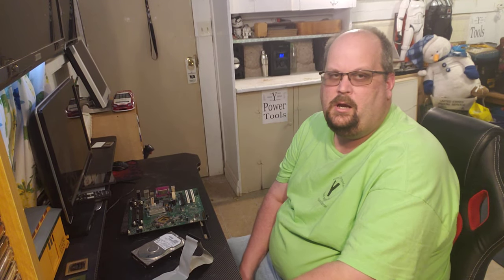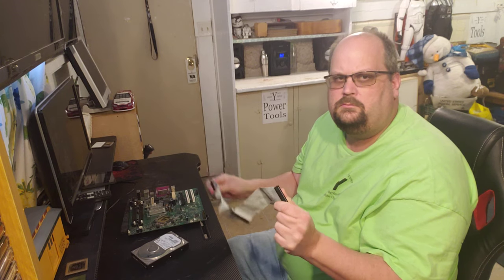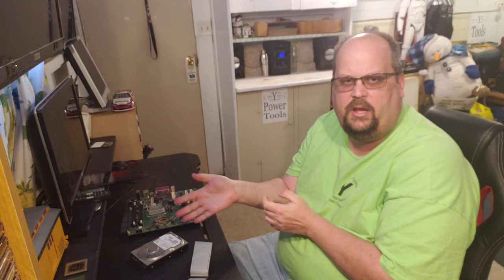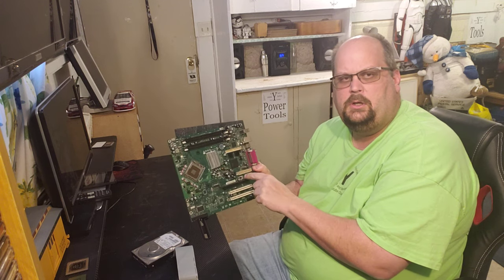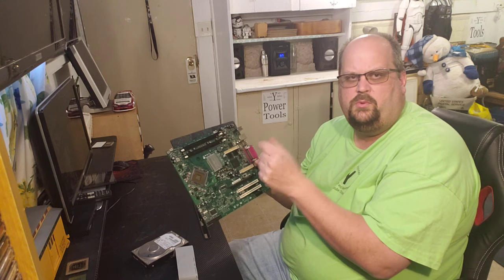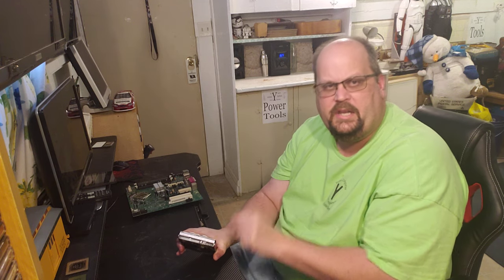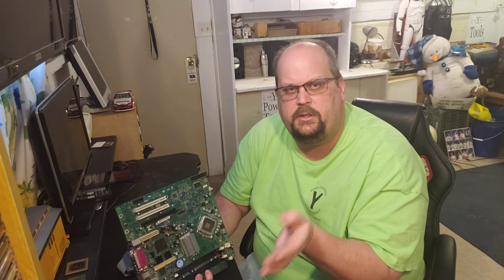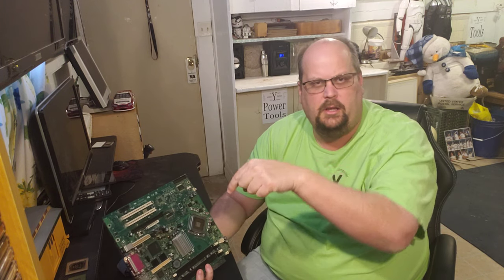ide hard drive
this is a legacy video. this video is on IDE. what is IDE? i will show you and tell you about IDE port, cable, and drive.